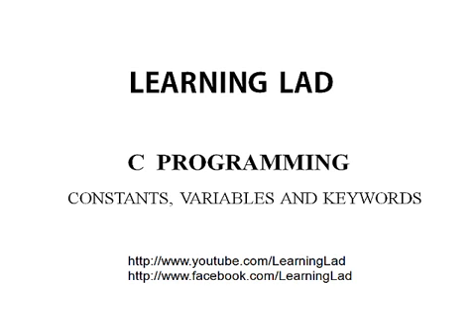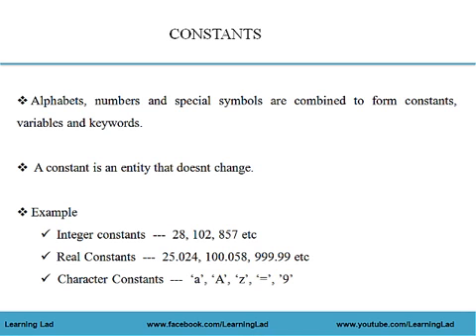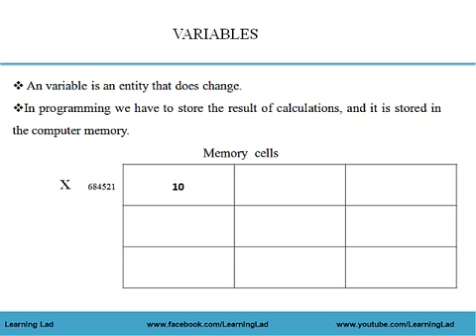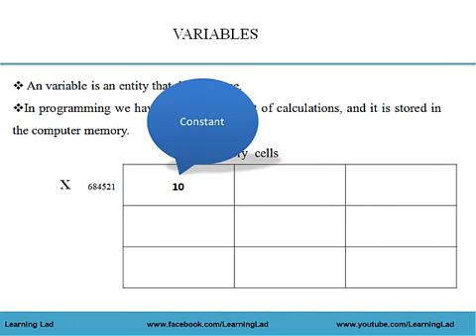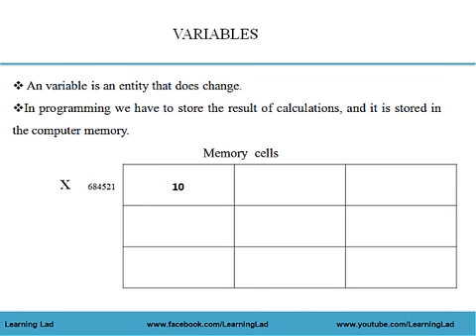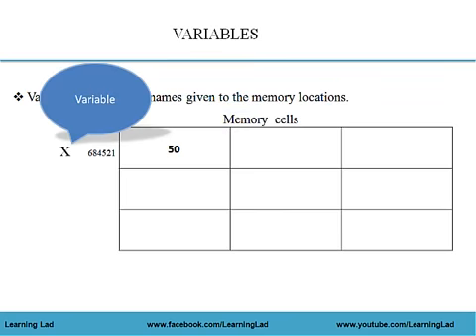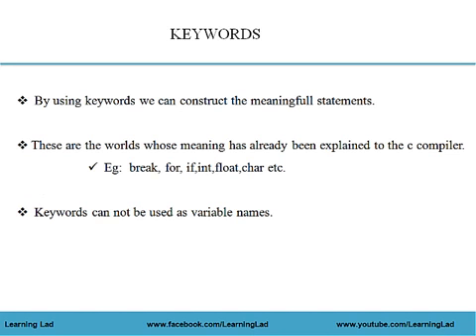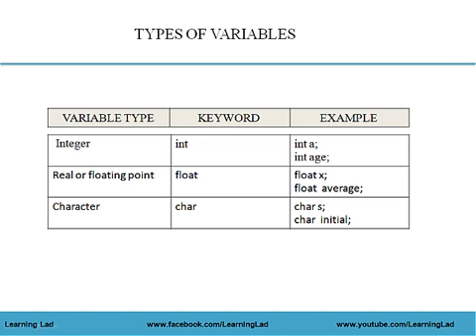Constants, Variables, Data types, Keywords in C Programming Language Tutorials